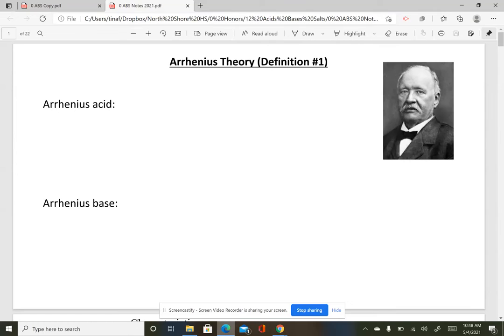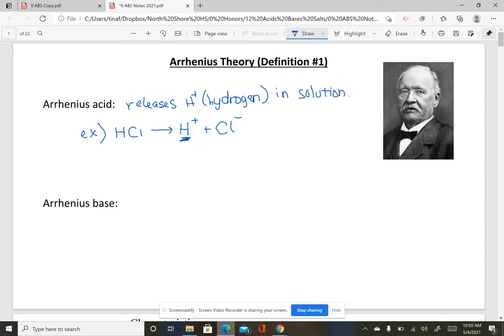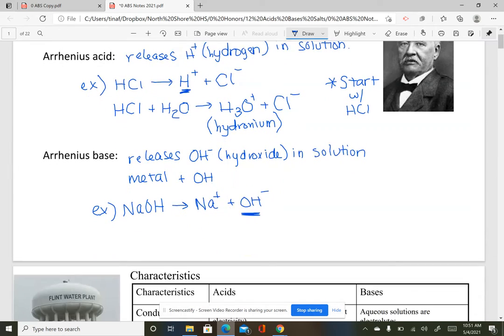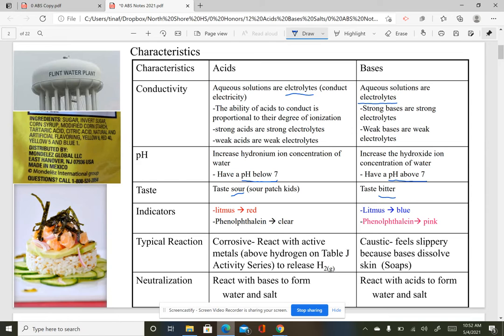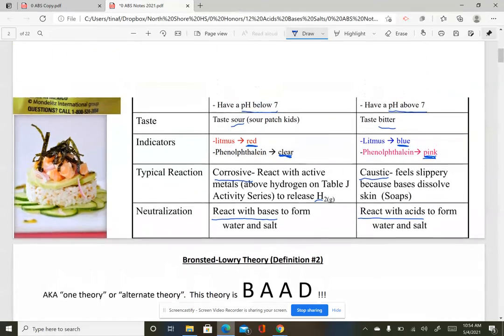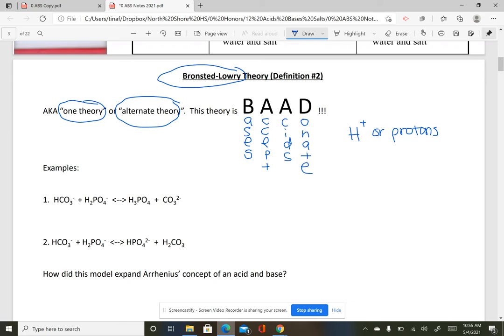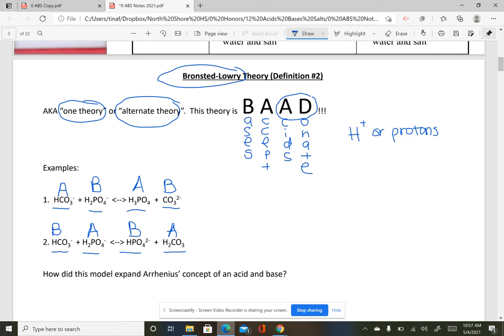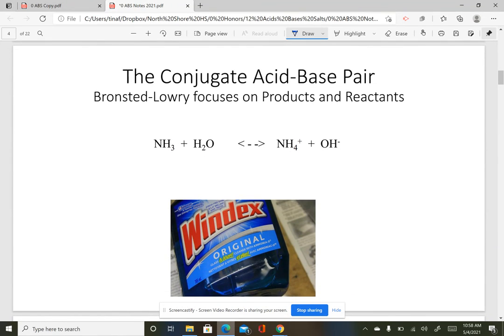ABS Video 1